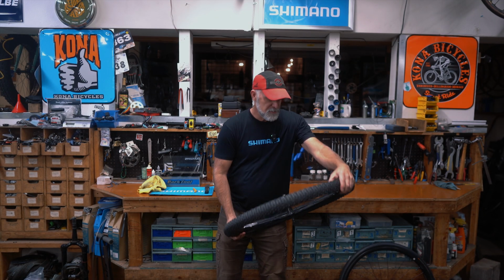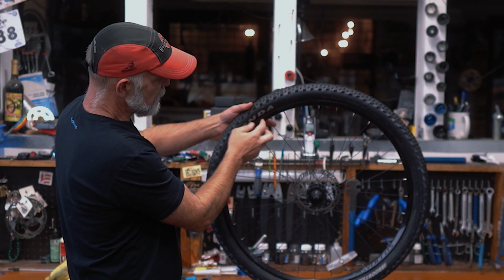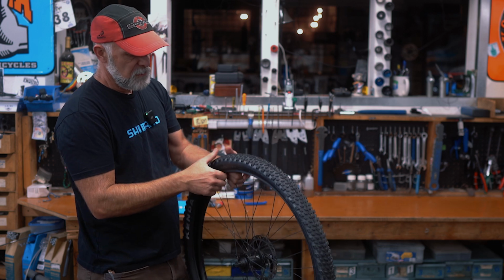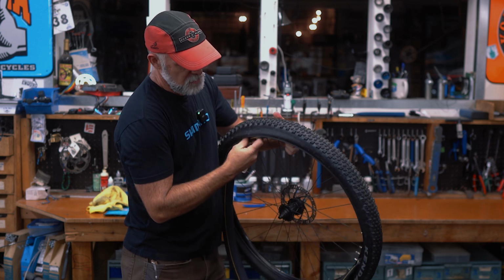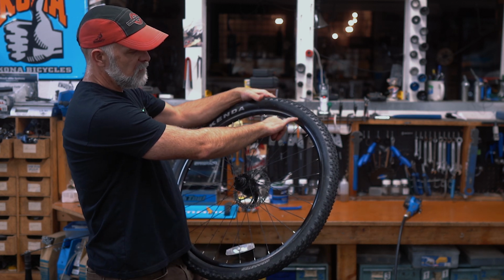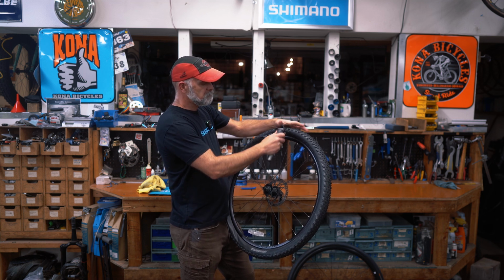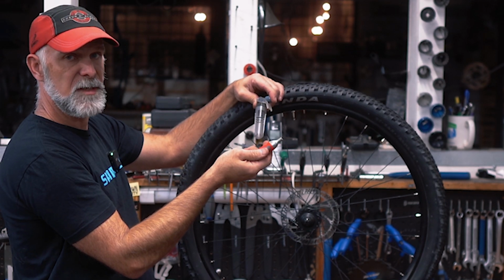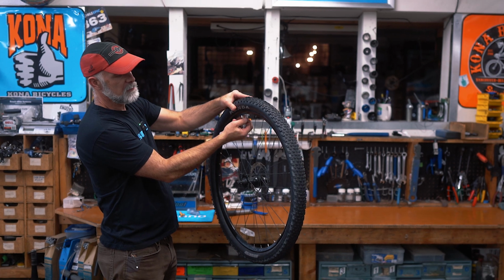Flat Fixing 201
Ready to take your flat repair skills to the next level? In Flat Fixing 201, we dive into advanced techniques that every cyclist needs to know. Whether you're on the road or the trail, this mechanic-approved guide will ensure you're prepared for any flat tire challenge. Say goodbye to getting stranded and hello to confidence on every ride.